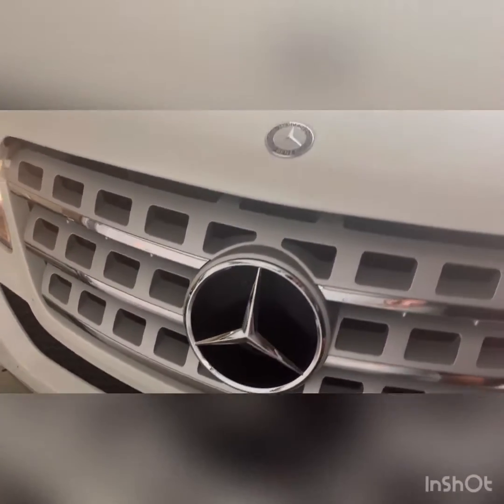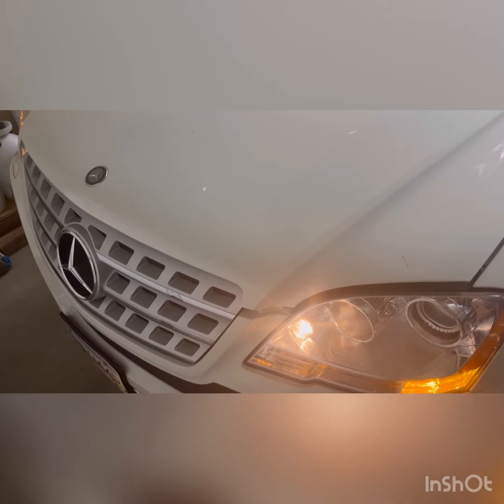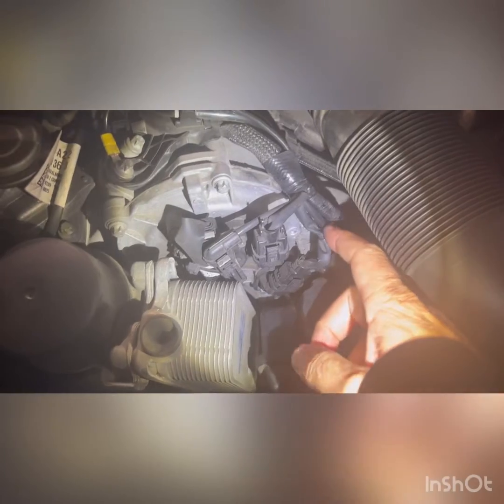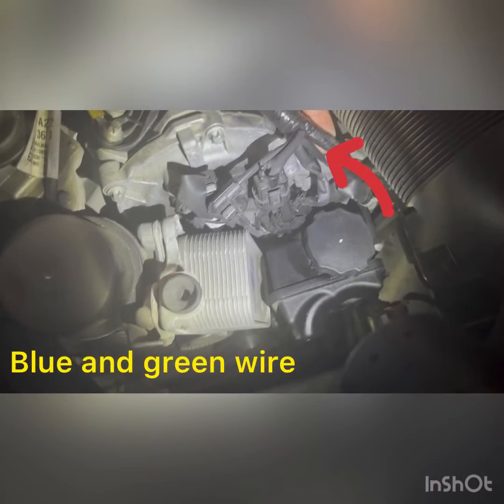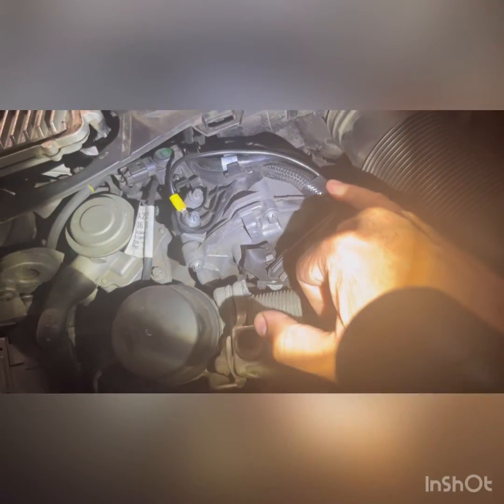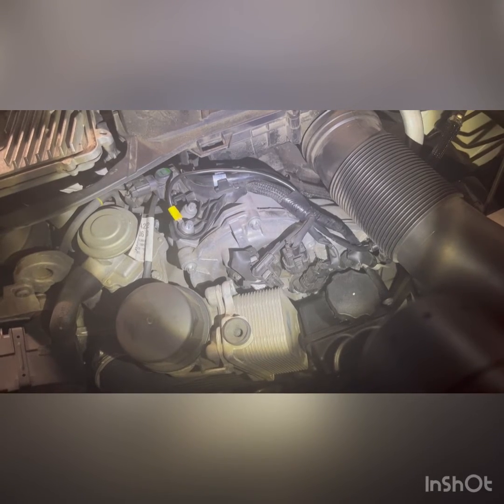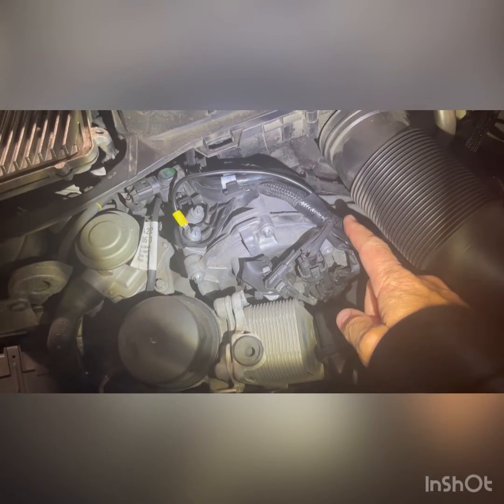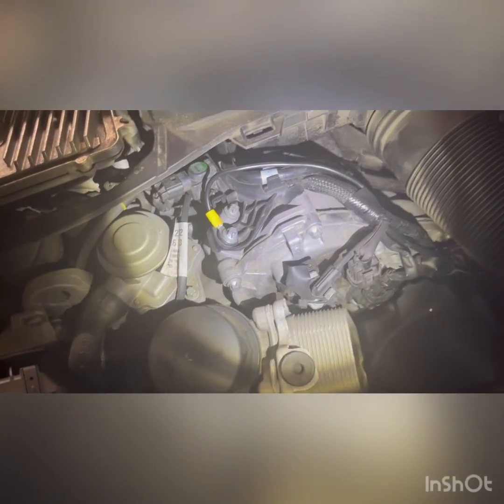2009 Mercedes ML350 AC Error Code 9006/9007 FIX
W164 Air Conditioner error 9006/9007. If your AC is working intermittently, try this fix before you replace the AC compressor.

Easy to fix - sometimes these compressors have a low voltage issue, and this will help you fix it.

Items Needed:
1. Diode : 1N4007 x 1
2. Wire (12G) x 1
3. Terminal connector

You will need a solder iron, nothing fancy but something that will get the job done.

Steps to follow:
1. Strip a short section of insulation on the blue green A/C wire to expose the wire inside.
2. Wrap a couple of turns of the cathode end of the diode around the stripped blue green wire and solder
3. Solder a short section of wire to the anode end of the diode, put a ring connector on the other end of the wire and connect to a ground.
4. Use shrink wrap and/or electrical tape to insulate anything that is uninsulated.

There is a diagram in the video outlining some of the basics.

Good luck!